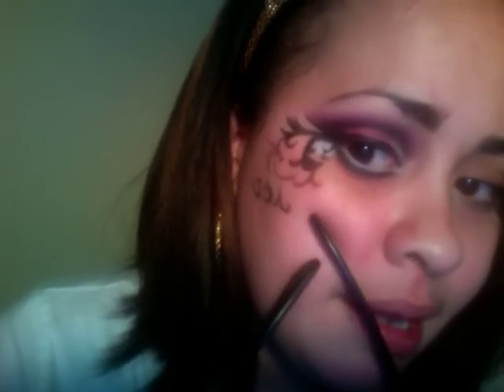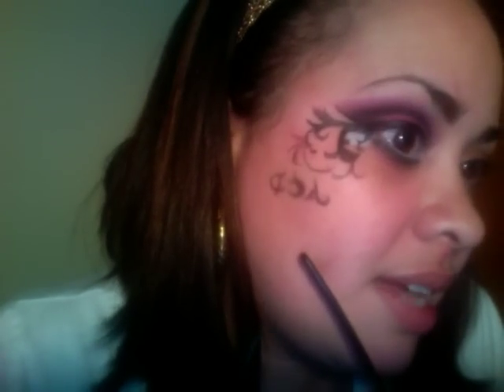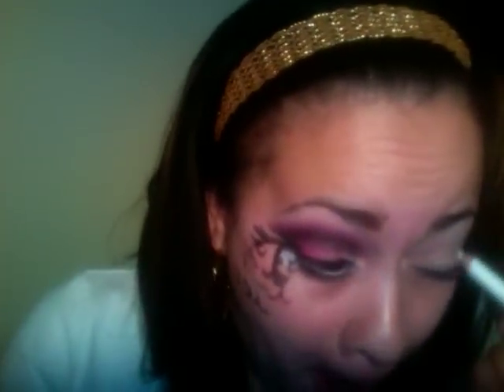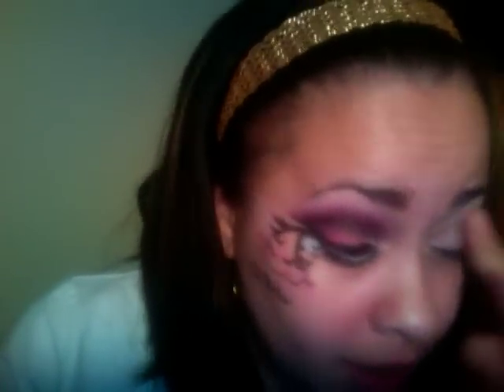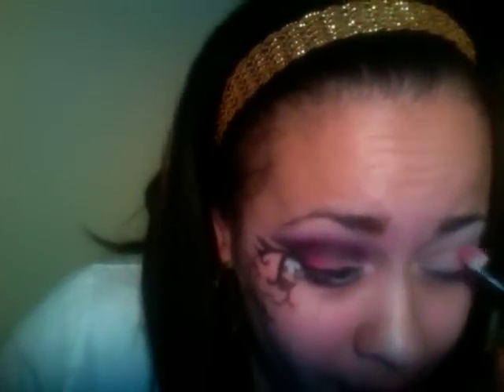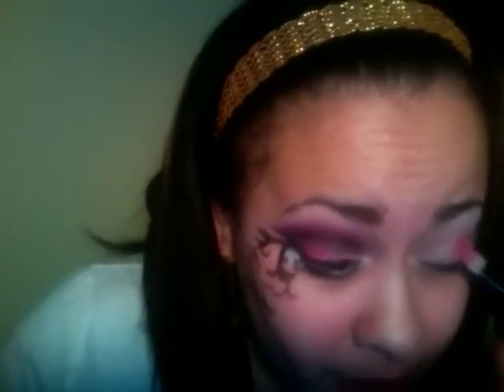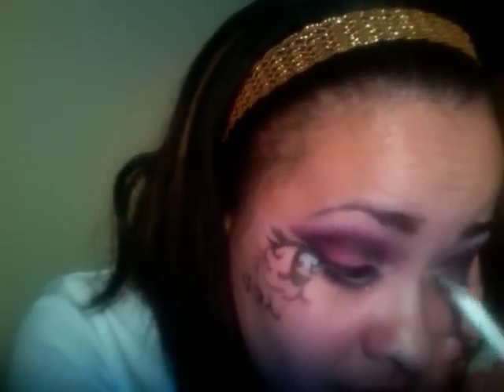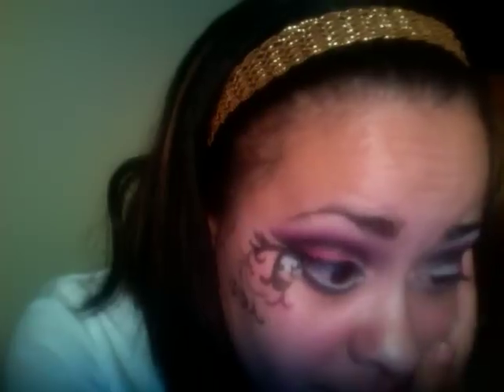Halloween Punk Rocker Look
My daughter and her friends asked me to come up with a look so that they can be nerdy punk rockers... Hott pink, purple and black and white are the colors. They are going to be wearing black fluffy petticoat skirts, fish netted gloves, striped knee highs, pink n purple tops with the big glasses... Im so siked to see em when its time. Hope u like the look I made up for them!!

LOVE & POSiTiVE ViBES!!!
Abbie... MissBlackHeartGuru